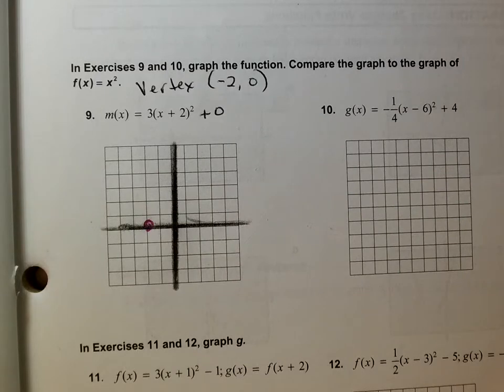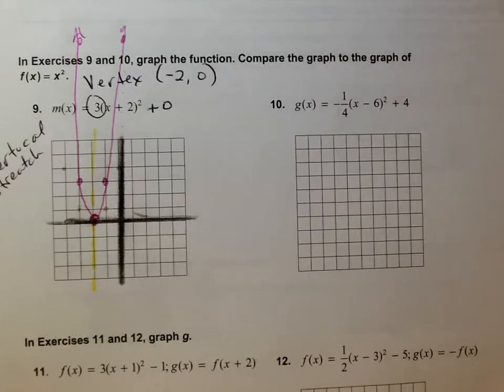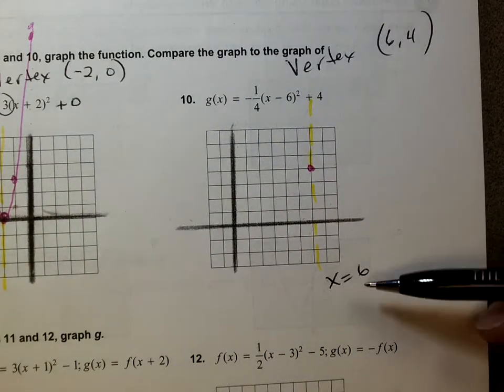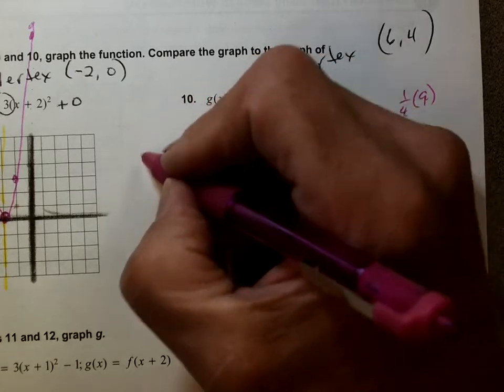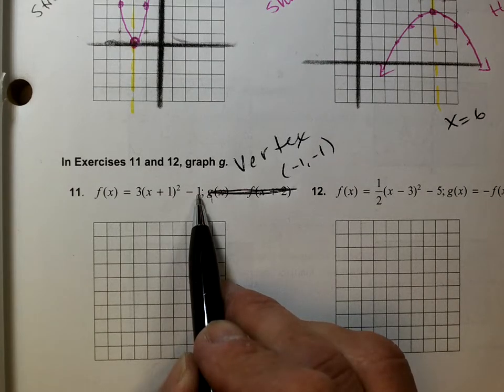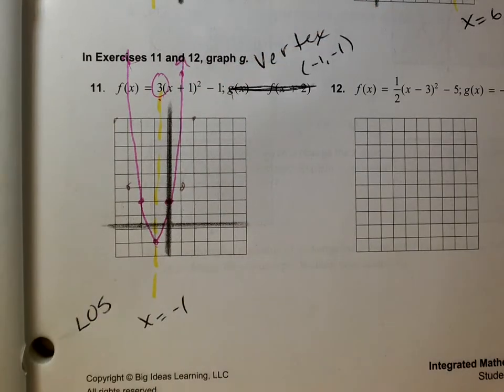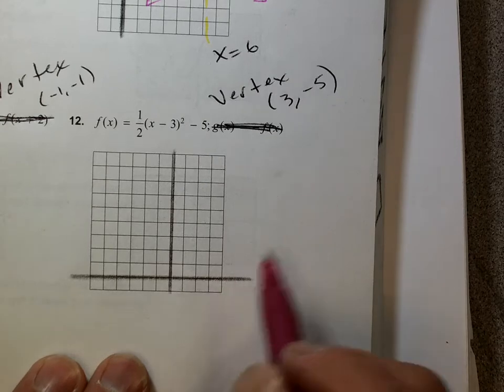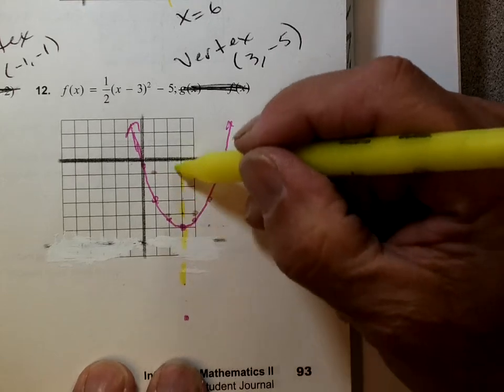3 4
Description